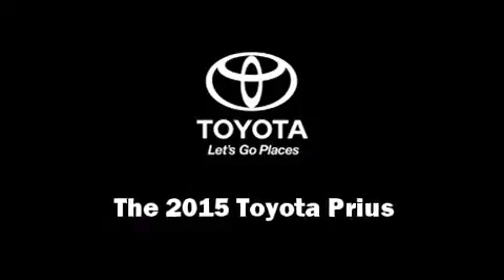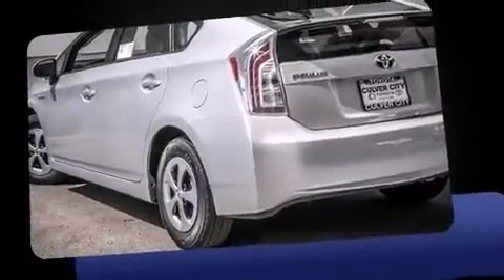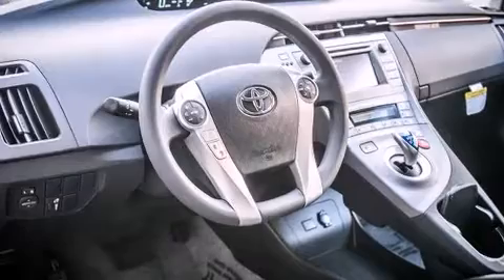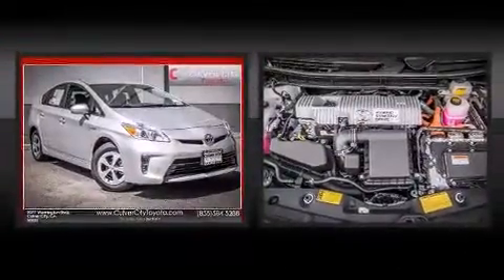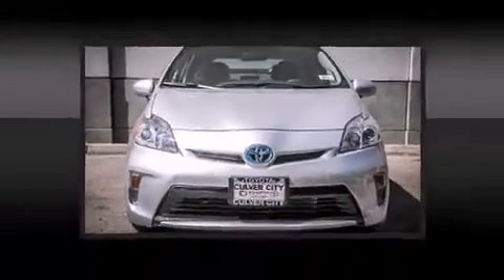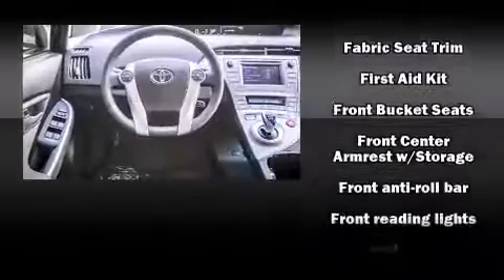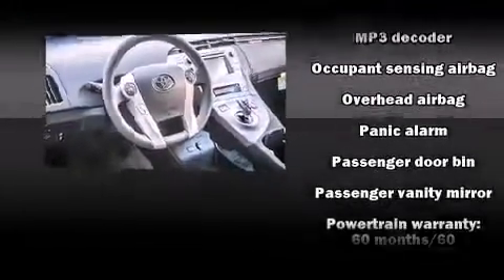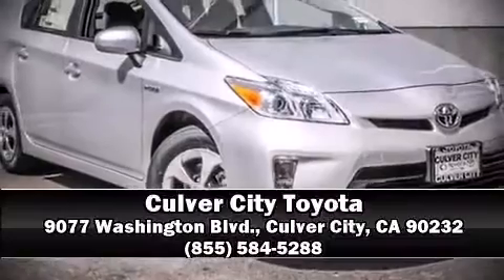2015 Toyota Prius Two in Culver City, CA 90232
9077 Washington Blvd.

Step into the 2015 Toyota Prius. Smooth gearshifts are achieved thanks to the efficient 4 cylinder engine, and for added security, dynamic Stability Control supplements the drivetrain. Toyota prioritized practicality, efficiency, and style by including: delay-off headlights, an outside temperature display, telescoping steering wheel, remote keyless entry, an overhead console, rear wipers, and cruise control. Storage solutions are integrated throughout the interior, demonstrating thoughtful attention to detail. Premium sound drives 6 speakers, providing you and your passengers a sensational audio experience. Toyota ensures the safety and security of its passengers with equipment such as: head curtain airbags, front SIDE impact airbags, traction control, anti-whiplash front head restraints, ignition disabling, and 4 wheel disc brakes with ABS. Brake assist technology provides extra pressure when applying the brakes. Our sales reps are knowledgeable and professional. They'll work with you to find the right vehicle at a price you can afford. Please don't hesitate to give us a call.